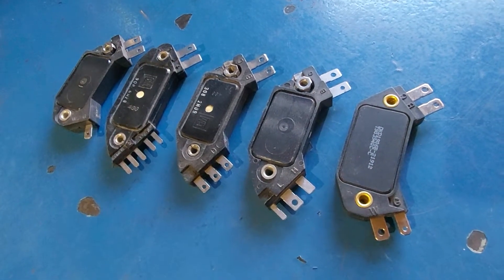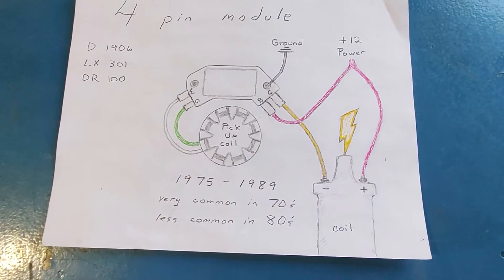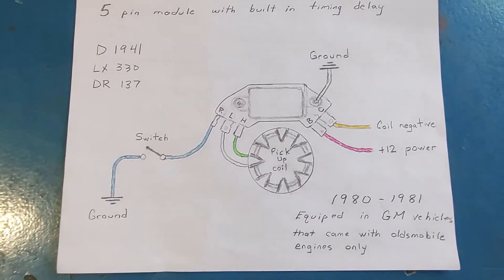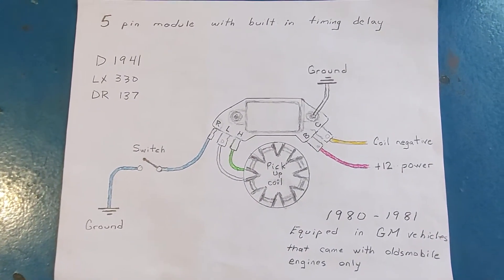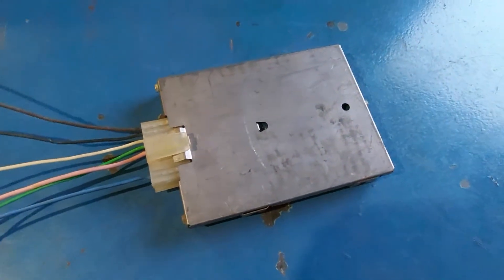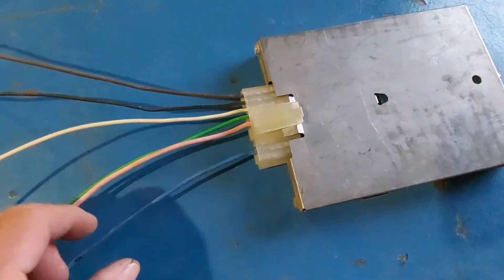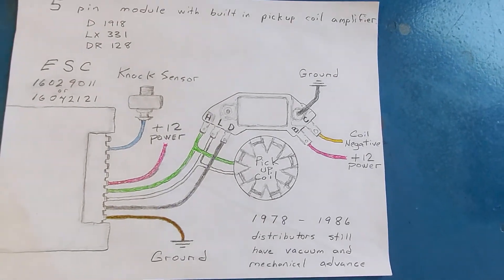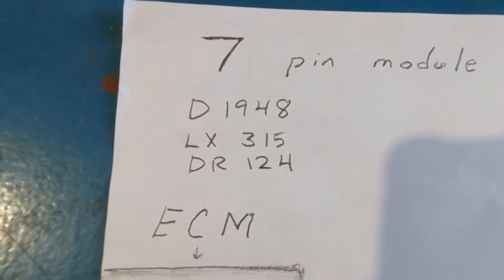How to wire up HEI modules All five explained with diagrams GM distributor 3 4 5 7 pin Ignition coil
HEI ignition modules explained with wiring diagrams! How they were originally used and rewiring these for performance applications. These modules can easily be used on any distributor with a magnetic pickup coil. Easily add a knock sensor to a regular carbureted engine. Prevent damage to your engine from pinging knocking preignition and detonation. How to easily change timing five degrees on the go without retiming the distributor with a timing gun. How all the modules can operate like a regular 4 pin module.  How to use these modules on a points distributor to make points last 5 times longer.